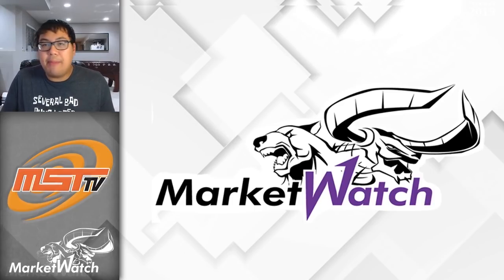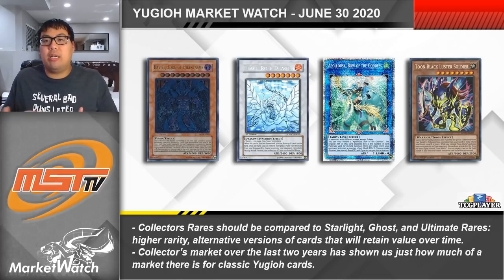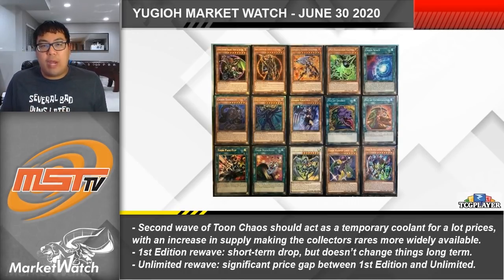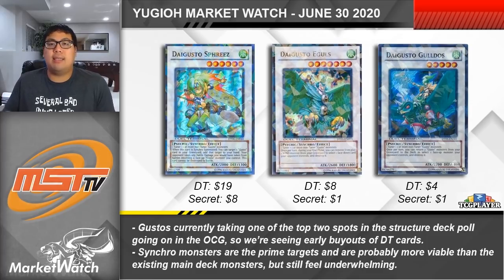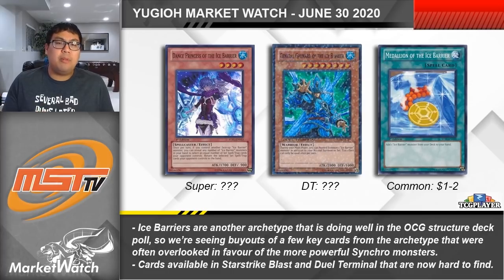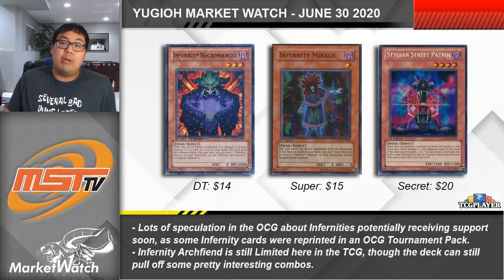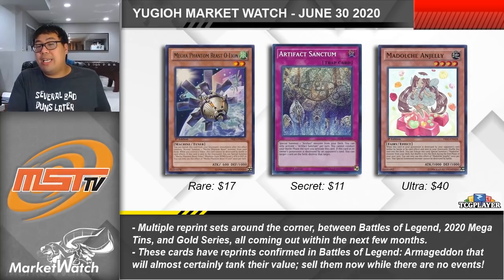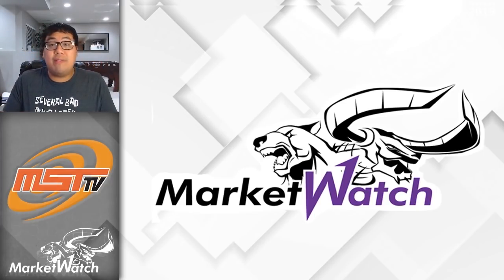Collectors Rares, Archetype Support, & Upcoming Reprints! Yugioh Market Watch June 30 2020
Nishi takes a look at collectors rares, some archetypes that are potentially receiving new structure deck support in the future, and some cards that will be reprinted in the near future, and breaks down where he thinks these card prices are going to be going!